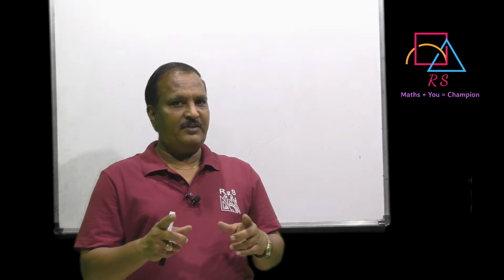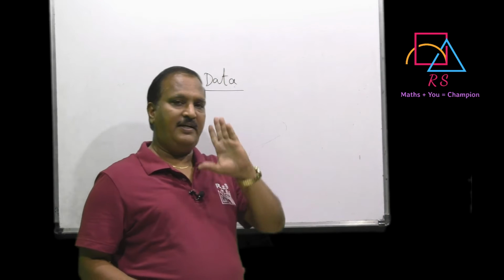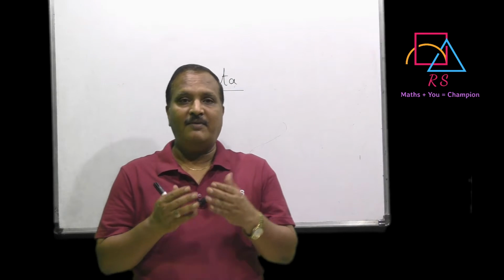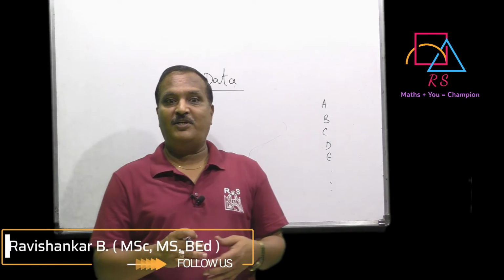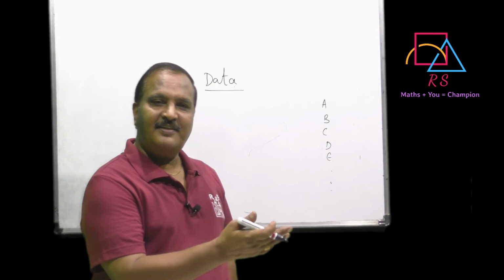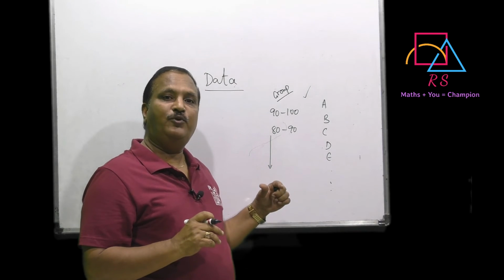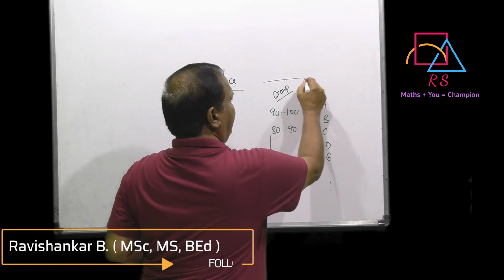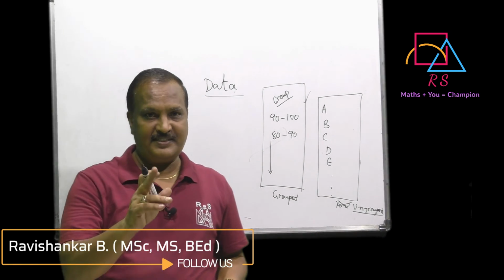What is data ? - Statistics